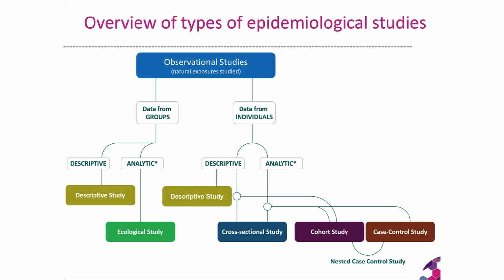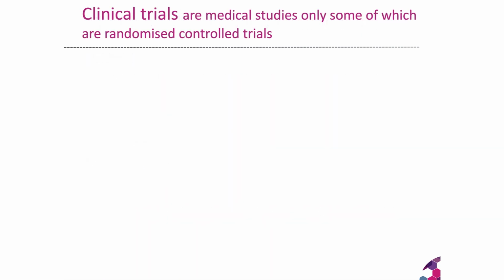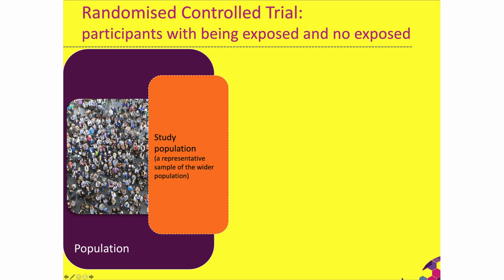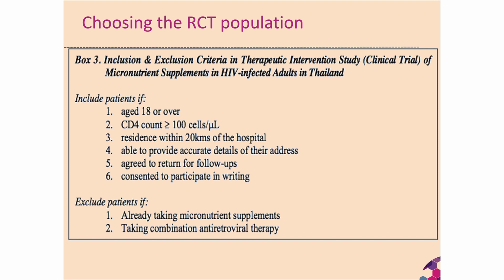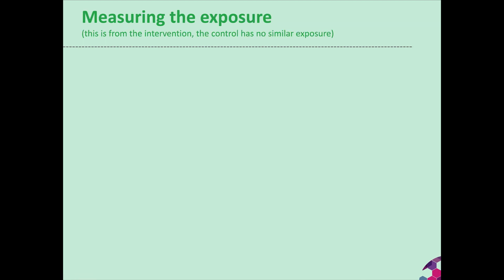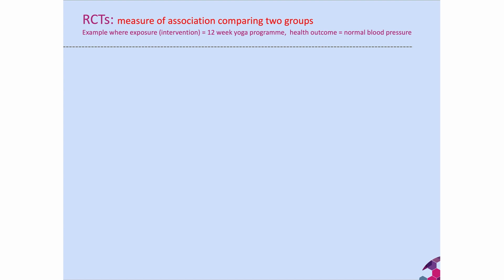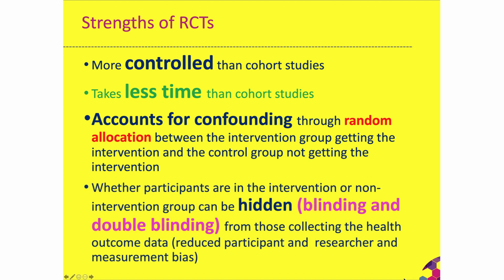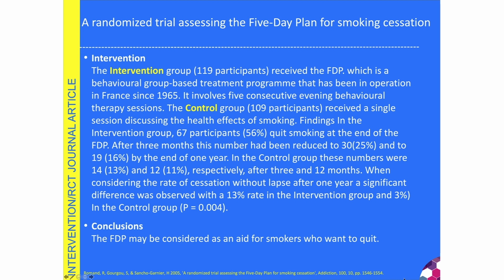Randomised controlled trials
This video explores the basic design of randomised controlled trial studies, how and when to use these study design, and their strengths and limitations. Randomised controlled trials are also called experimental studies, clinical trials or field trials.